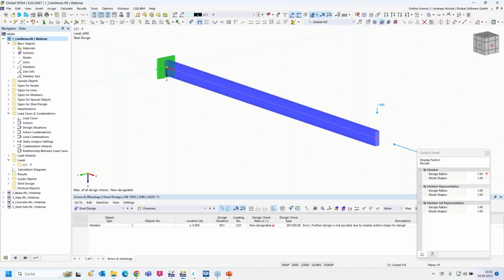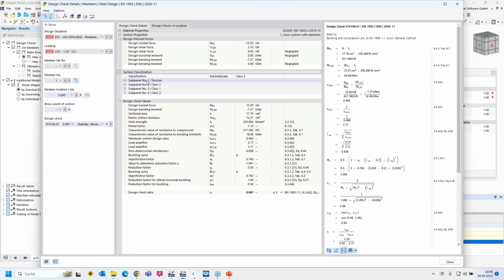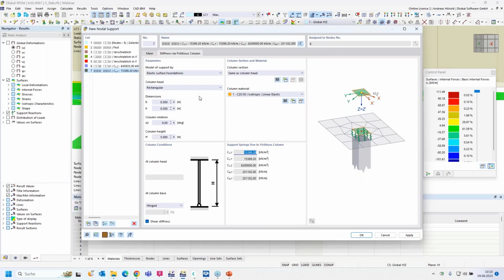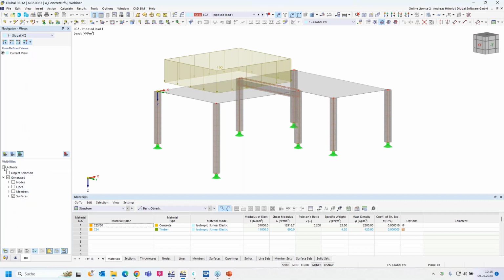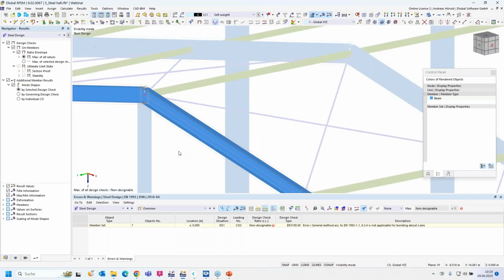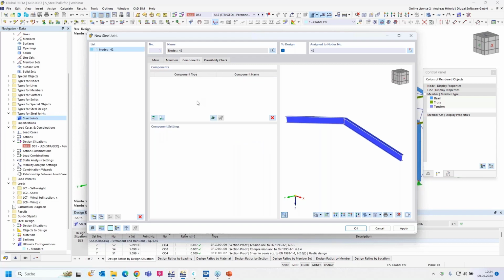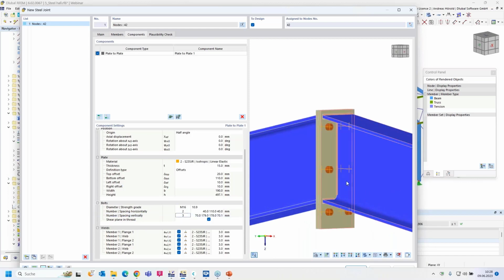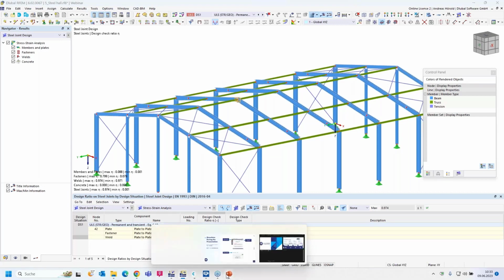[EN] Webinar | Most Frequently Asked Questions Answered by Dlubal Support Team | June 2023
This webinar shows you the questions asked about RFEM 6 and RSTAB 9, which have recently been answered by Dlubal support team.

Time Schedule:
00:00 Introduction
01:38 I have created some cross-sections in RSECTION. Why is a message shown telling me that the cross-sections are invalid when running the design in RSTAB/RFEM?
06:24 Why is my cross-section non-designable?
09:25 Is it possible to calculate the spring of a column for a nodal support by the program without modeling the column?
14:15 When I select a certain object, why aren’t the associated objects shown in the „Navigator – Views”?
16:10 When designing steel structures, I get a message that "Bending about the z-axis is not applicable" for the general method. What can I do to still perform a stability analysis?
22:17 How can I create as quickly as possible a rigid connection for a ridge with an end plate using the Steel Joints add-on?